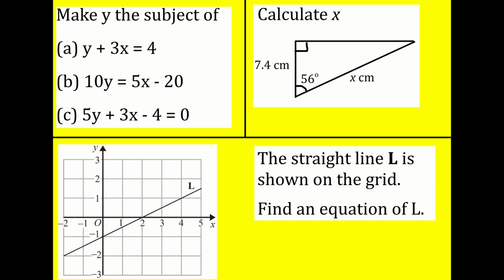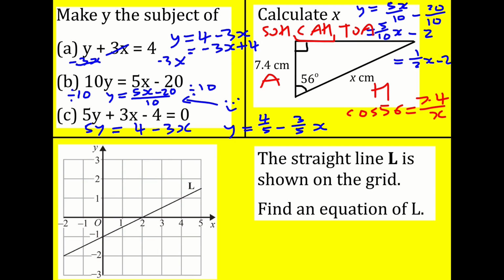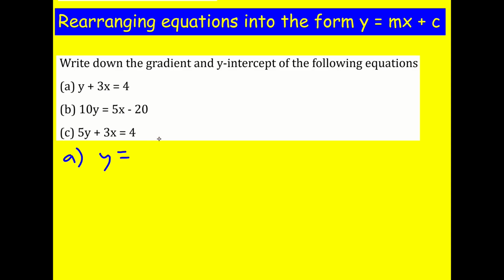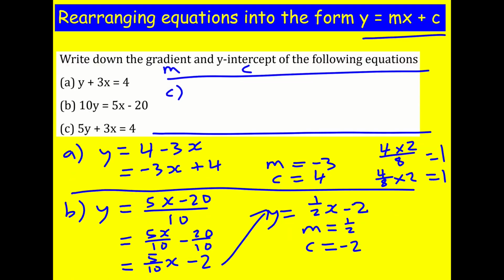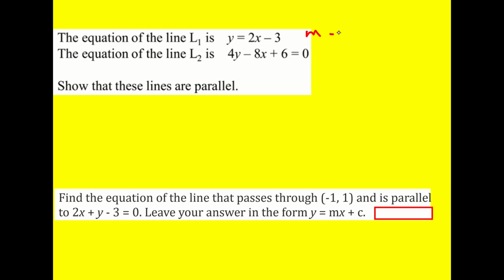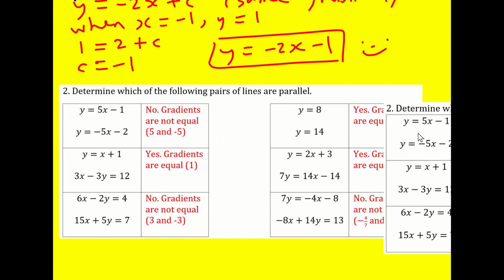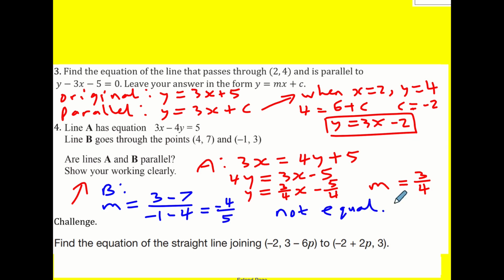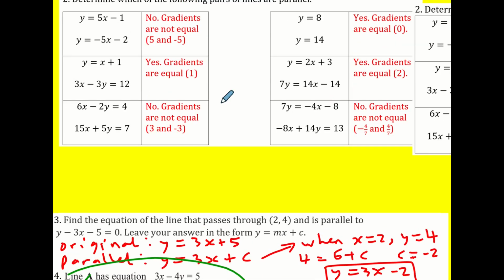Rearranging equations into the form y = mx + c